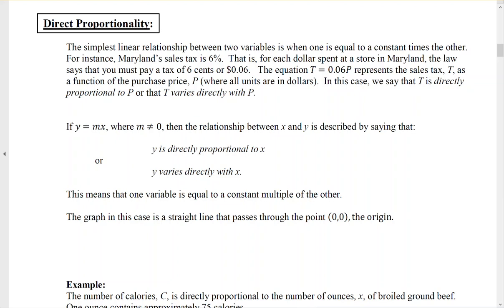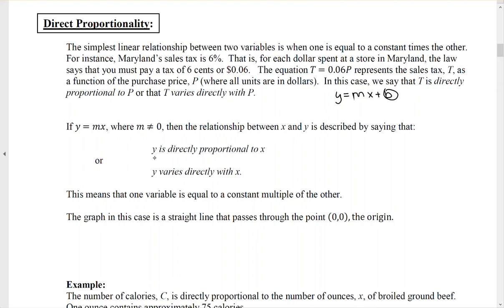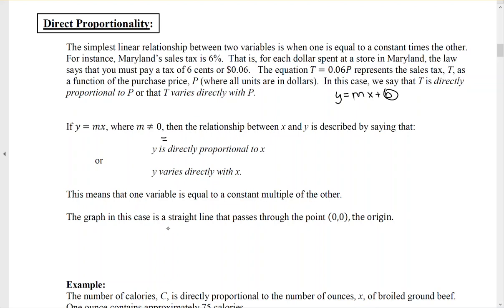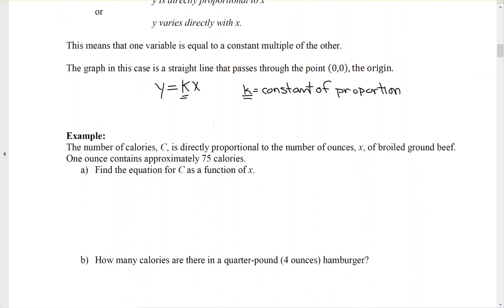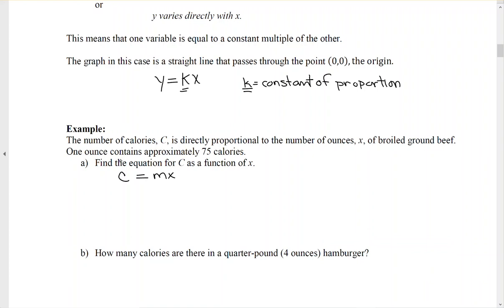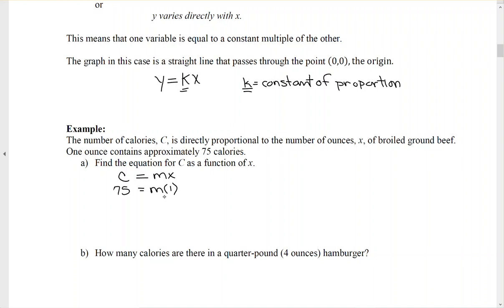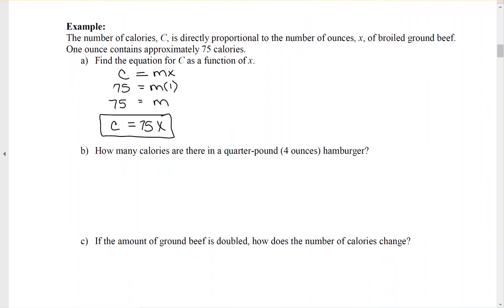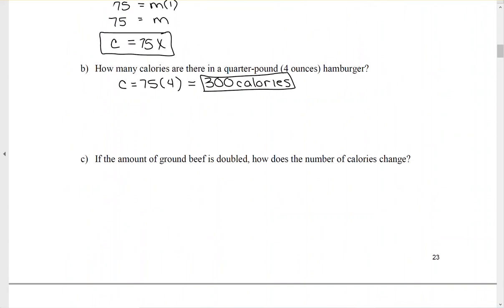p. 23 Fall 19